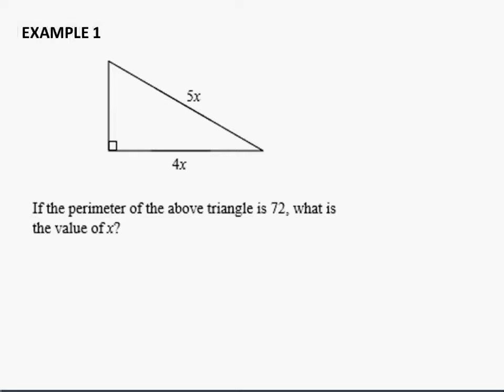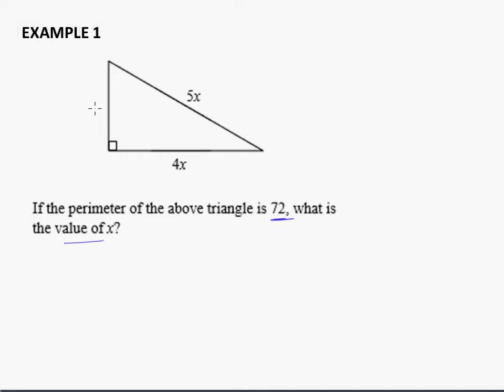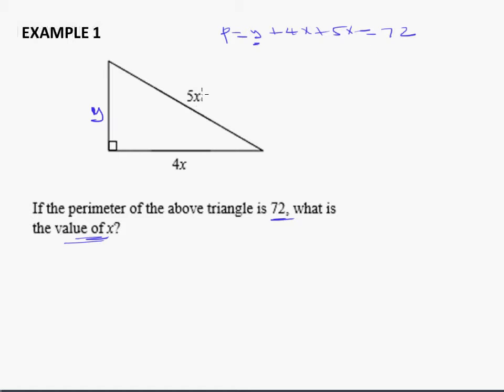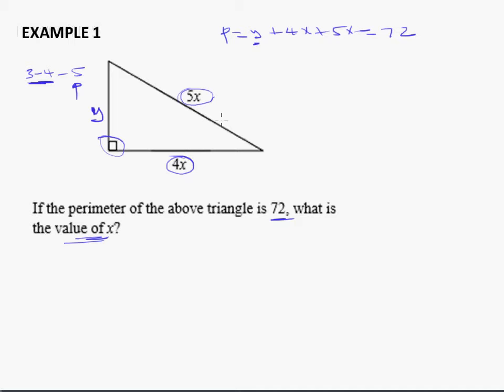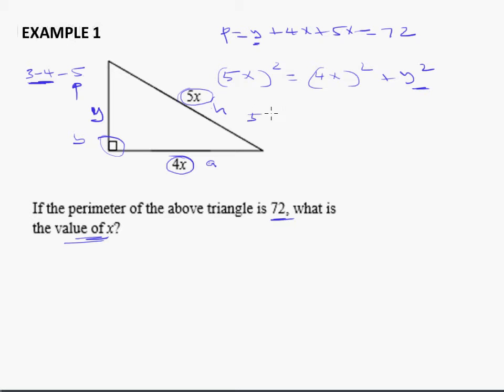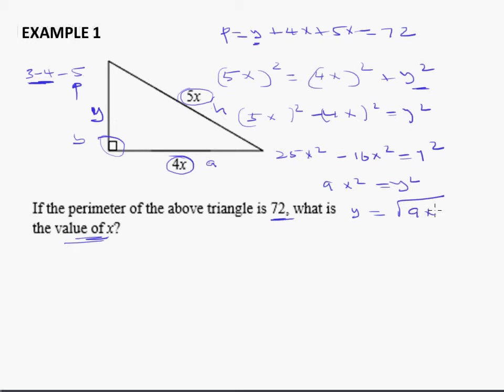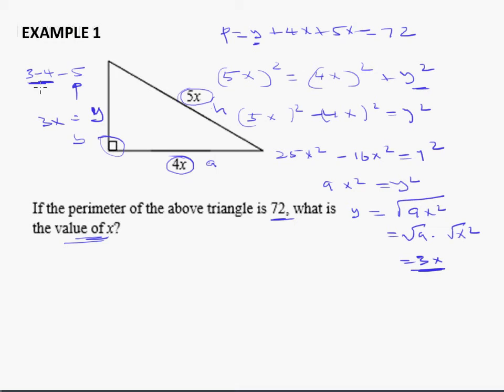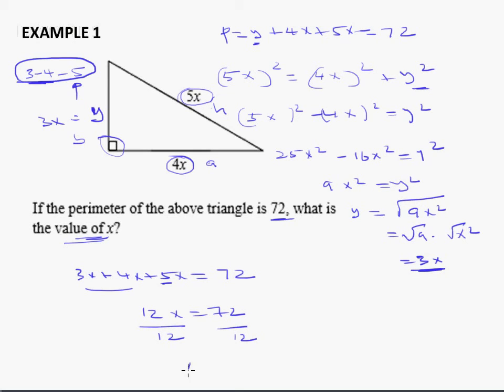ATM A2 EX1